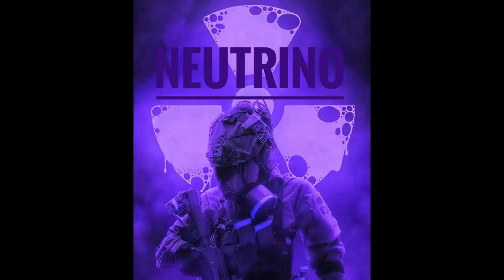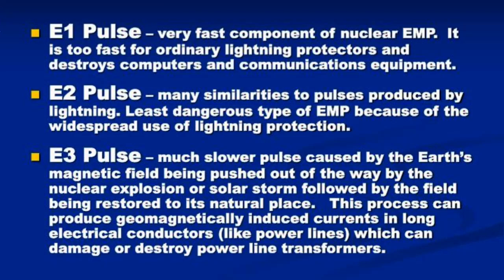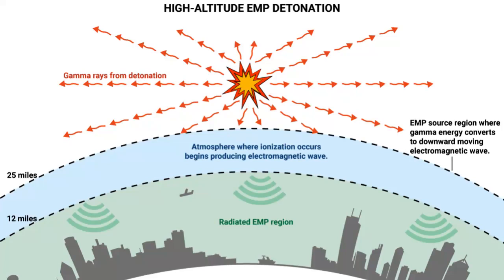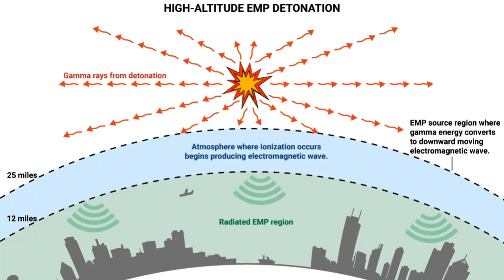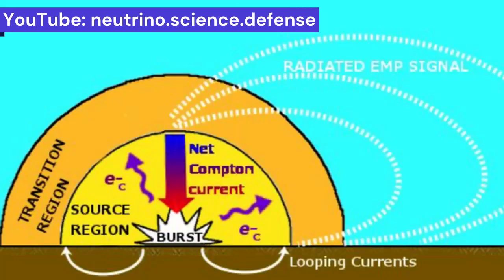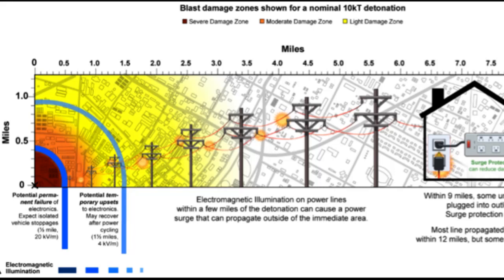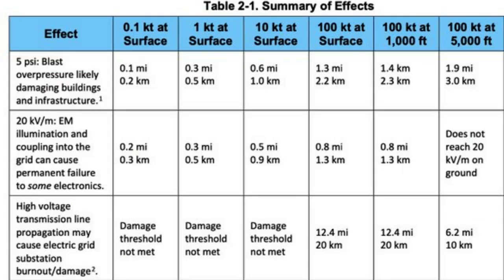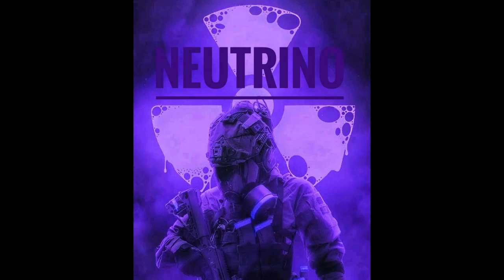Facts about battlefield use of tactical nukes for electromagnetic pulse strike by Russia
there is a lot of talk about the possible use of tactical nukes in Ukraine by Russians to hit Ukrainians with elecreomagnetic pulse (emp) as propagated in a Finantial Times article, however, the localized or tactical EMP strike as presented there is a physical impossibility. If you're close enough to a near-surface nuclear burst to worry about its EMP, you're probably going to be killed by something else - but there are exceptions.
While every nuclear explosion produces an electromagnetic pulse of some kind, not every nuclear EMP is a militarily significant effect.
There's a lot of confusion surrounding EMP. One reason for this is that there are multiple different kinds of nuclear EMP, and these are different phenomena with distinct underlying mechanisms. The type of EMP that dominates in the public imagination is high-altitude EMP (HEMP). This is the one that can, in theory, damage electronics over huge areas

But high-altitude EMP is really several distinct phenomena that operate on different timescales ranging from a few nanoseconds to hundreds of seconds. Moreover, the physics behind high-altitude EMP depend upon the nuclear burst occurring at high altitude. It needs to be at a minimum of 30 kilometers above the surface and generally much higher for a strong effect

You cannot create a local version of the high-altitude EMP by lowering the burst height below 30 km! Players in wargames often want to do this, but down in a thicker atmosphere one gets a different, weaker EMP that doesn't cause strong effects on the surface

So the Russians couldn't, say, detonate a nuclear weapon at an altitude of 15 or 20km to create a powerful high-altitude EMP that impacted a well-defined area, like a single Ukrainian city. The underlying physics forbids it.

Thanks to Dr. Geist for sharing the graph and valuable insights ...